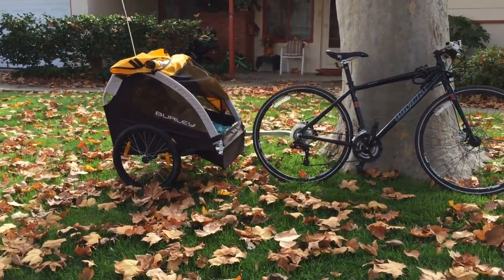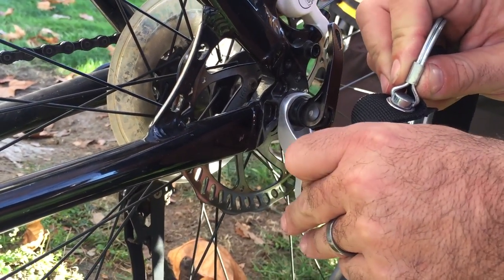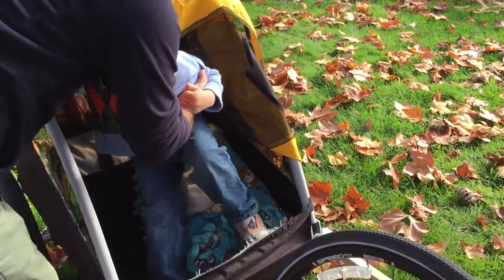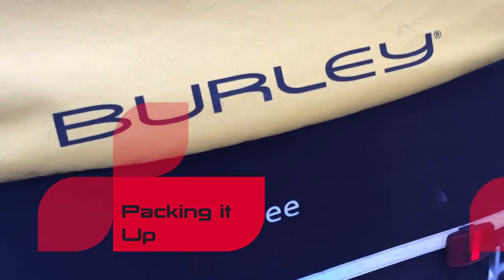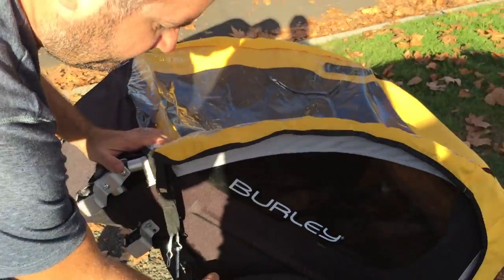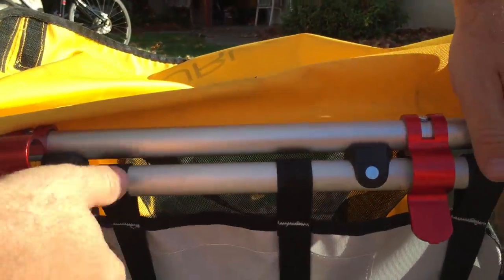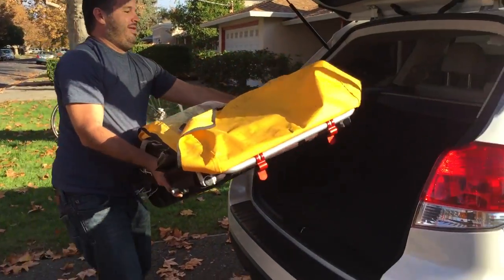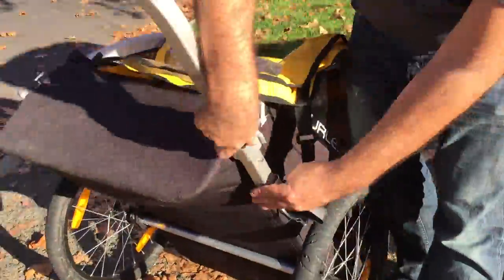Burley Bee Bike Trailer Review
We have had our Burley Bee for six months and love it.  It has a great mount system and is very comfortable for longer rides.  It's part of my ultimate "dad ride".

Nutcase helmets are great

The trailer has plenty of room for kids and cargo.  It has a big space behind the children's seat to stick a couple grocery bags.  Attaches easily with a unique rubber mount that gives it a smooth ride.  Fast tires.  Folds and stores easily.